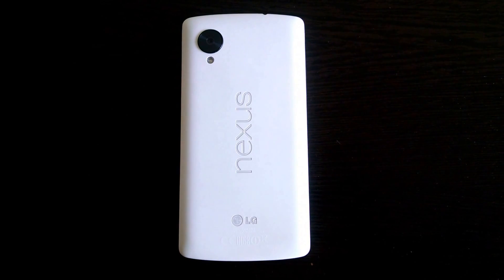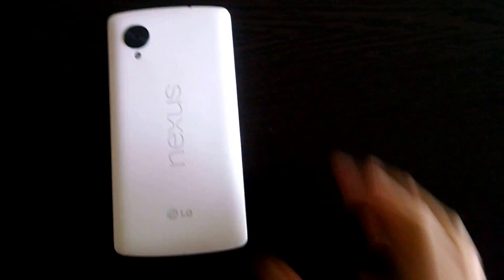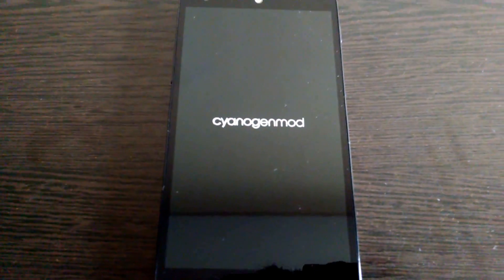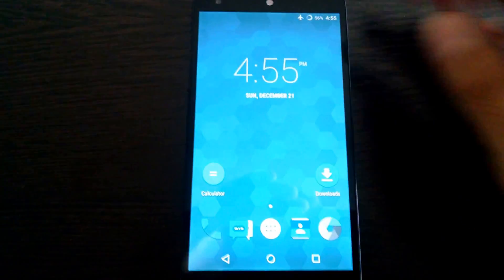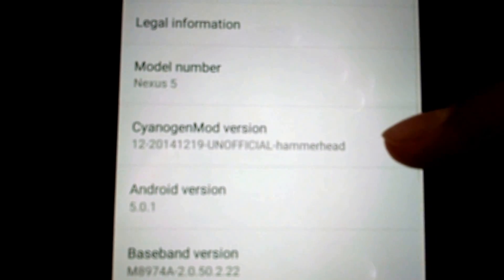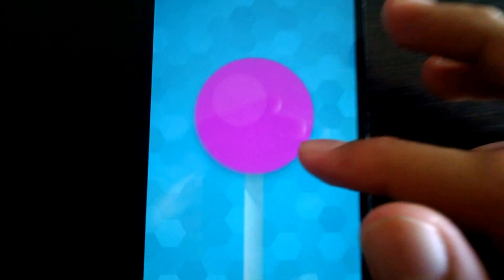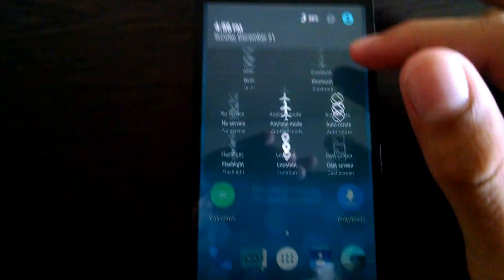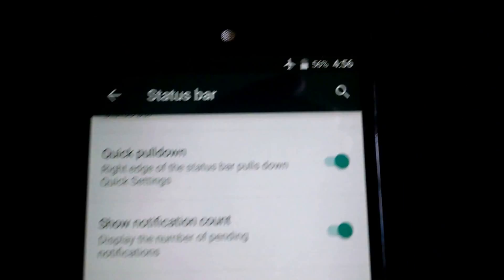CyanogenMod 12 on Nexus 5: First Look!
I just flashed the unofficial build of CyanogenMod 12 (based on Lollipop 5.0.1) on my Nexus 5, and here's a quick first (actually, second) look of how it works. You must have a custom recovery like TWRP or CWM installed in order to flash the ROM.zip file just like any other ROM.

All instructions and download links can be found in the XDA thread